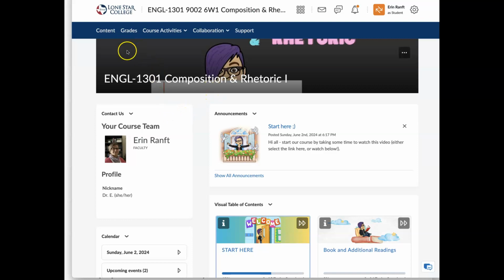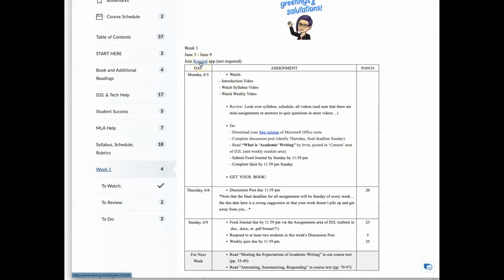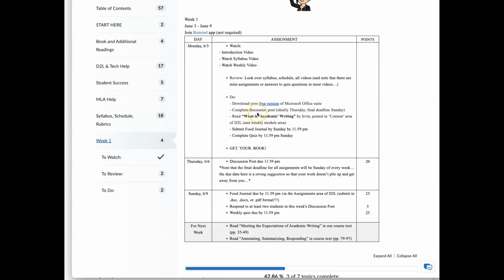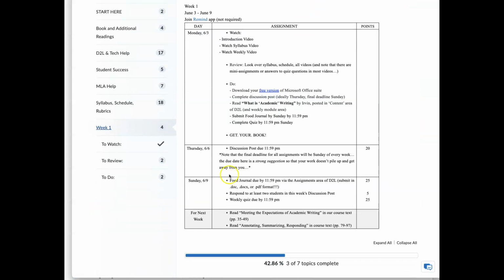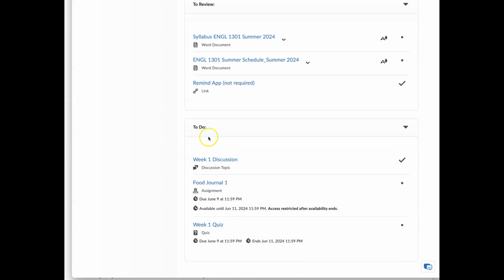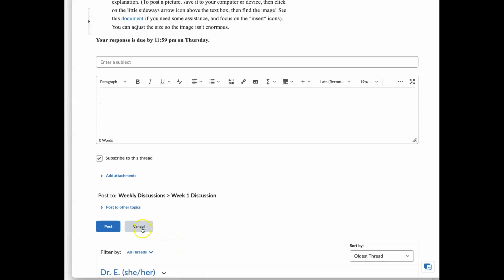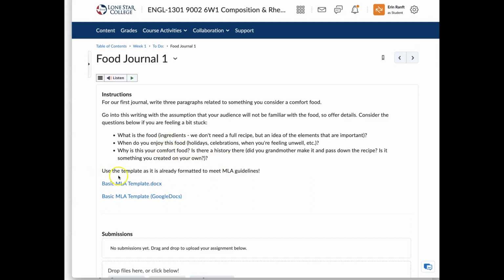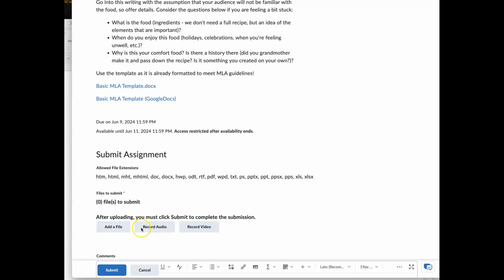ENGL 1301 Week 1_SU24